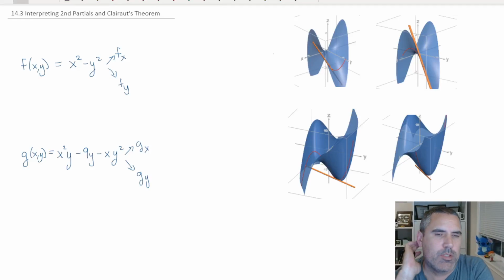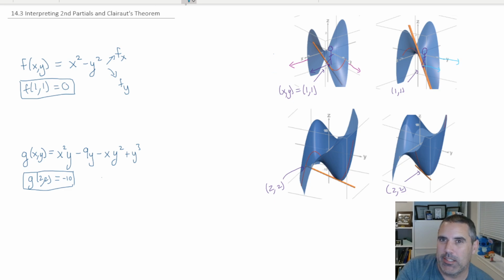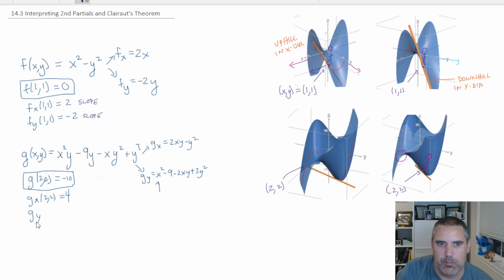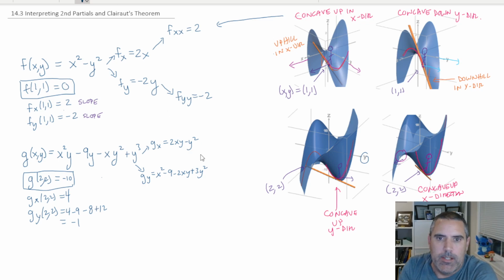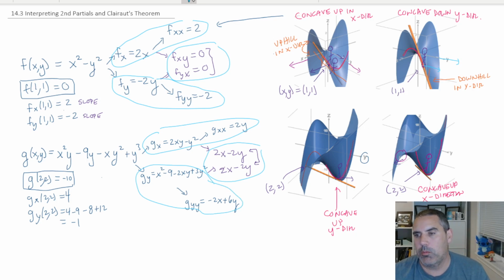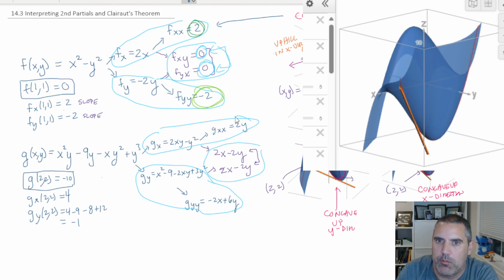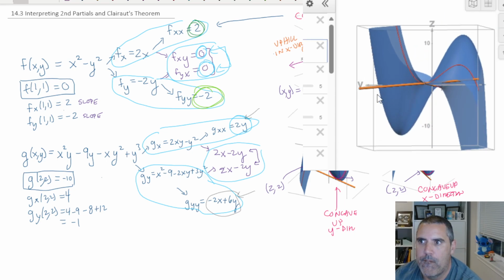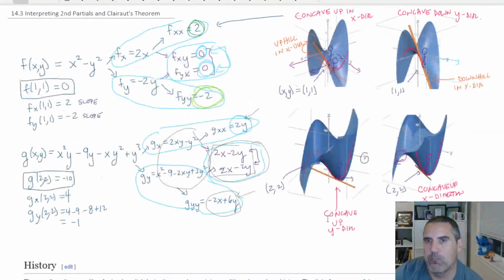14.3 Interpreting 2nd Partial Derivatives and Clairaut's Theorem - Visuals and History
In this video, I give examples, visuals and history of how we interpret 1st and 2nd partial derivatives geometrically.

Time-Stamps:
00:00 Intro
01:00 Height
02:45 1st partials - Slope in the x and y directions
05:45 2nd partials - Concavity in x and y directions
07:50 2nd mixed partial
10:00 Animation of 2nd partials, example 1
12:00 Animation of 2nd partials, example 2
14:00 How we will use this for max/min questions
15:00 History of Clairaut's theorem